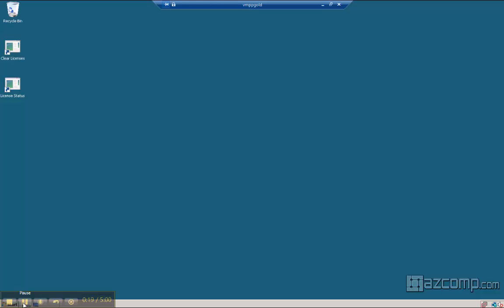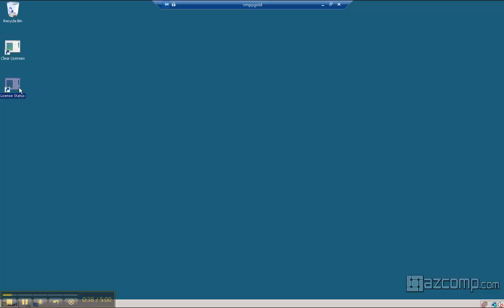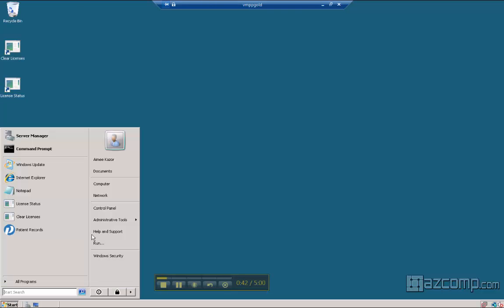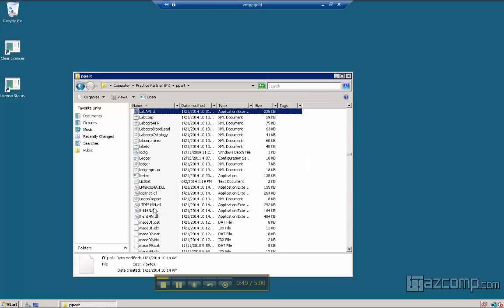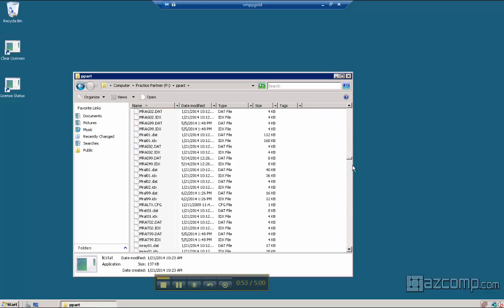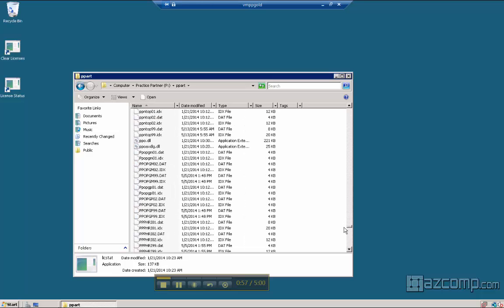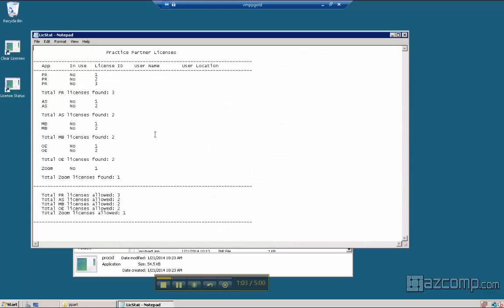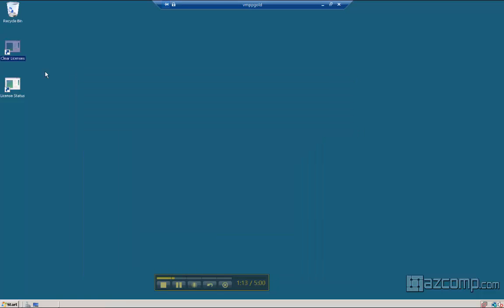How To Clear A License To Allow A User To Access The Program In Medisoft Clinical And Lytec MD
Also be sure to visit us for more tips & tricks, industry information and other info about AZCOMP.  In this video, learn how to clear a license to allow a user to access the program in Medisoft Clinical and Lytec Md.

Video Transcript
A common error in the EMR system is that users are not able to get to that program because there aren’t enough licenses. Every EMR program allow a specific number of licenses for users to open. Unfortunate is that when a program is not shut down or there is a computer error and these licenses don’t quite release themselves correctly. So if that does occur, there are usually 2 icons on your desktop, one is called clear licenses and one is called clear status. These are also known as Procid, which I will show you. It’s P-R-O-C-I-D and Licstat L-I-C-S-T-A…Sorry I think that’s T-A-T. There is a file actually in the P, P part section, which actually if you work on your start menu, and it’s here in this computer. P drive, P part, and then you put the…the stuff will be here then proceed all the way down the line…here. Now license style will show you who is currently logged into your system and given time, it will actually clear those licenses, so you can continue working and your users can log in.